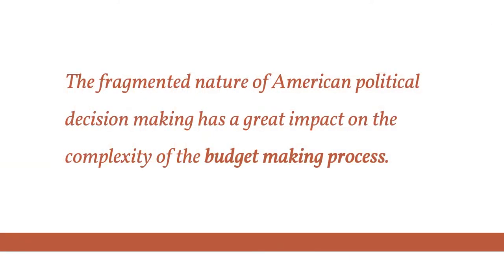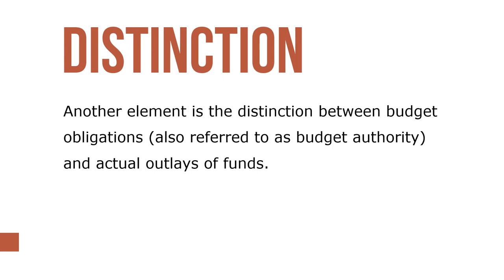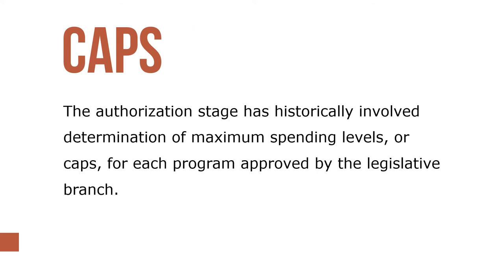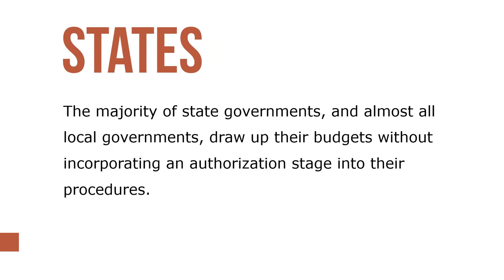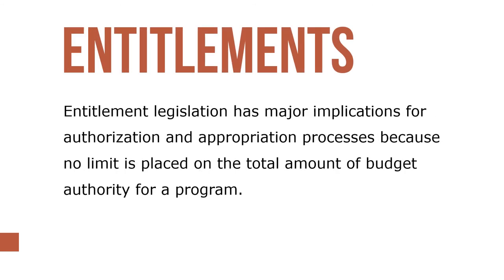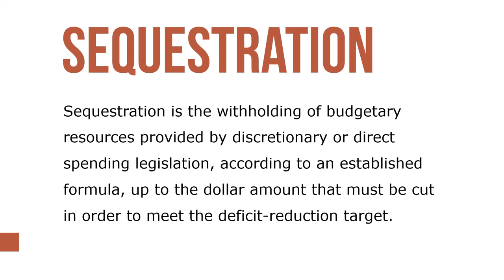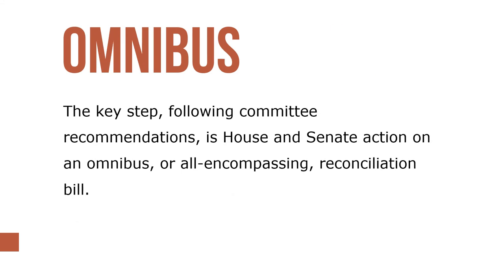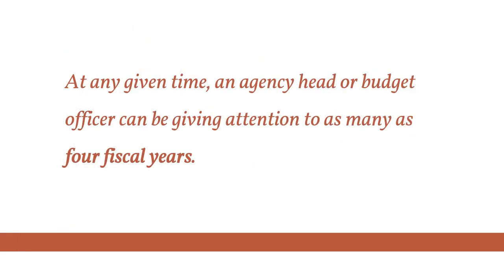The Process of Budget Making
The fragmented nature of American political decision making has a great impact on the complexity of the budget making process. Most governments budget on an annual or biennial basis, though not all funds approved for expenditure are actually spent in that year. The budget covers a fiscal year rather than the calendar year, which, for the national government, runs from October 1 to September 30. In state and local governments, the fiscal year begins most commonly on July 1.

Each stage of budget making is predominantly under the auspices of either the executive or the legislative branch, though few functions in budgeting are exclusively the responsibility of either one. Another element is the distinction between budget obligations (also referred to as budget authority) and actual outlays of funds. Budget obligations are orders placed, contracts awarded, services rendered, or other commitments made by government agencies during a given fiscal period that require expenditure of public funds during some future period.

Budget outlays are agency expenditures during a given fiscal period, fulfilling budget obligations incurred during the same or a previous period. The authorization stage has historically involved determination of maximum spending levels, or caps, for each program approved by the legislative branch. Authorizations may be enacted for expenditures in the same or subsequent years, making this highly significant in terms of specific provisions. Depending on legislative or presidential politics, individual programs may be granted standing authorizations for funding—that is, open-ended authority for fiscal support subject only to yearly appropriations.

The majority of state governments, and almost all local governments, draw up their budgets without incorporating an authorization stage into their procedures. As a formal step in determining expenditures, authorization has its greatest role and influence in Congress.